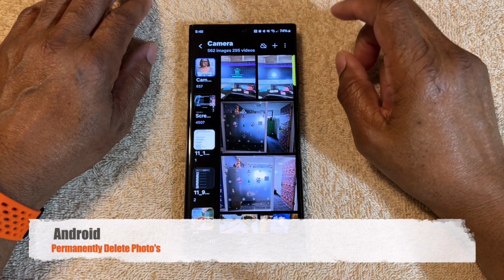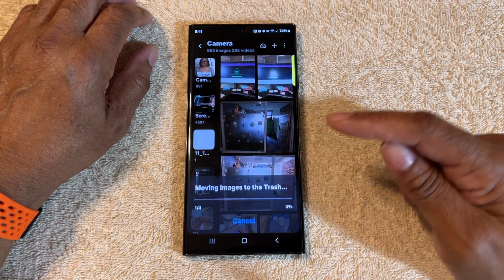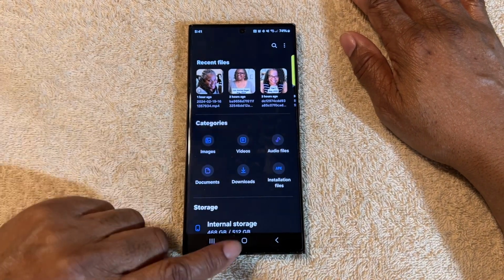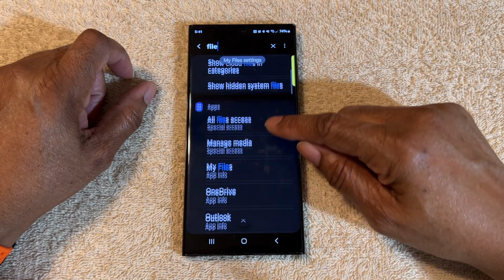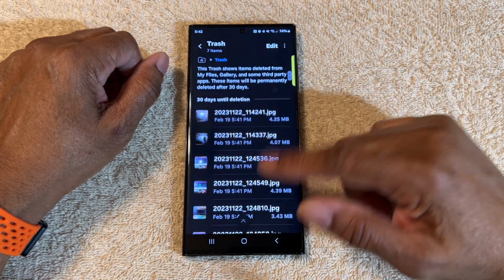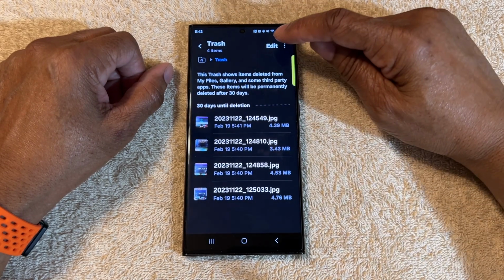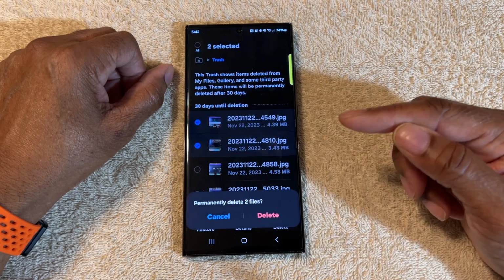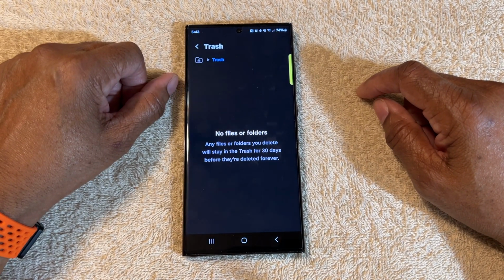Three ways to permanently delete photos on Android.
Here I show the three steps to delete photos off your android phone. They must be permanently deleted to free storage space.